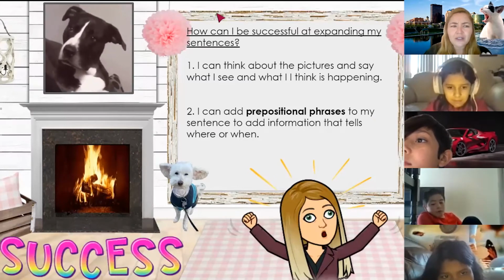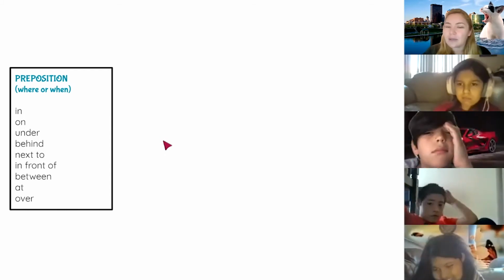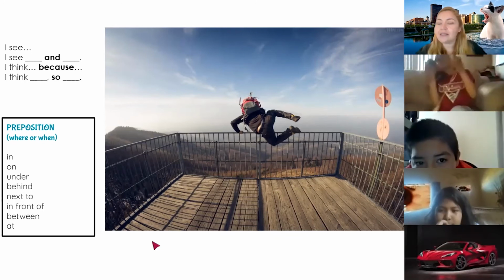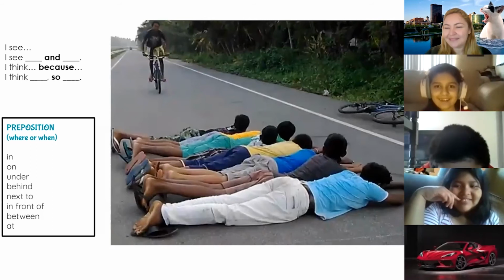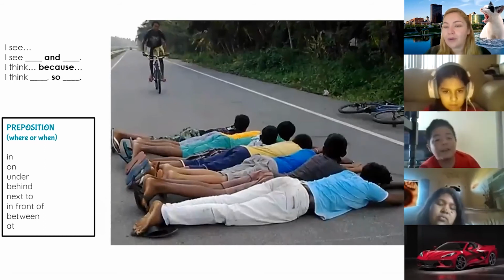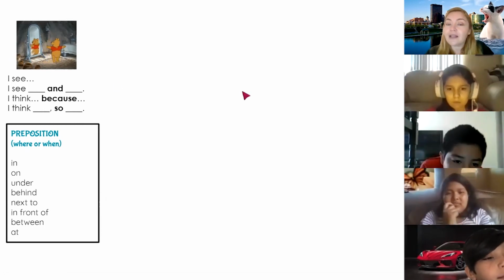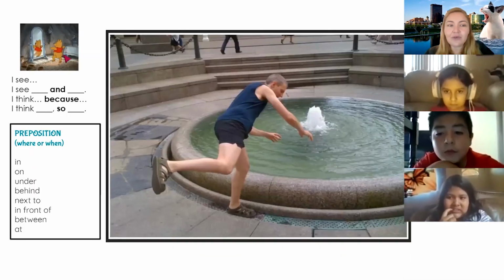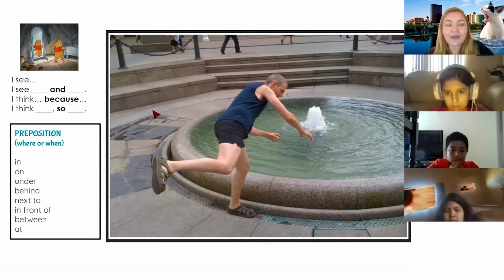Distance Learning PREPOSITIONS: See it, Say it!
Follow along with a class as they practice speaking and listening in this fun activity called "See it, Say it!" -with emphasis on prepositions.